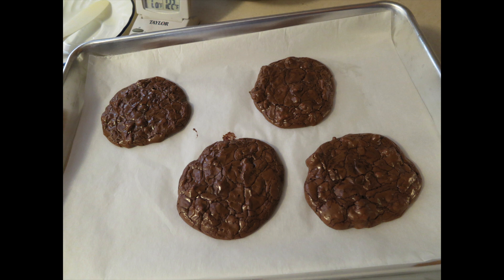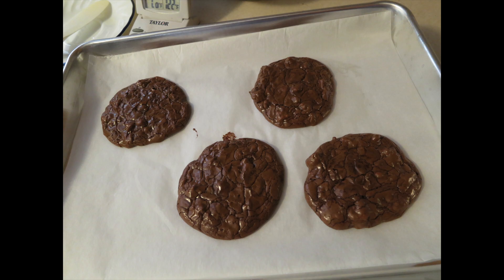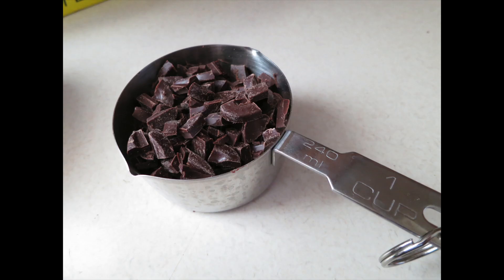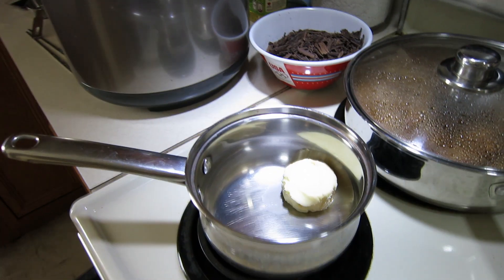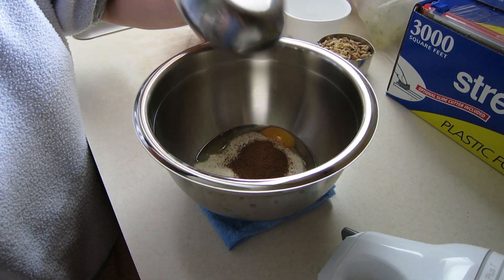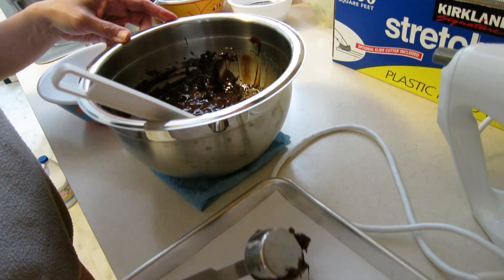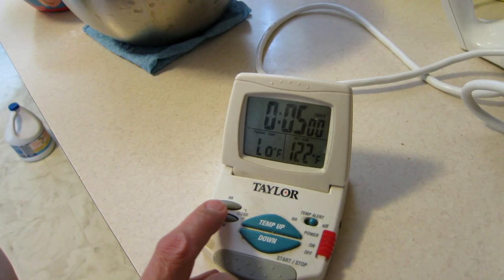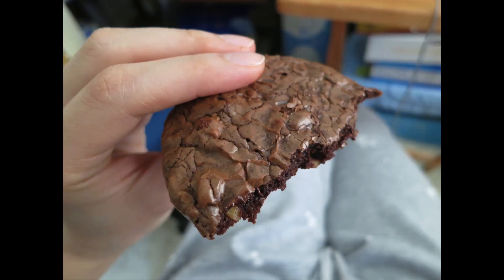Julienne's Double-Chocolate Espresso Walnut Cookies